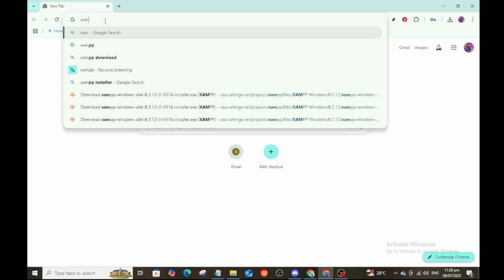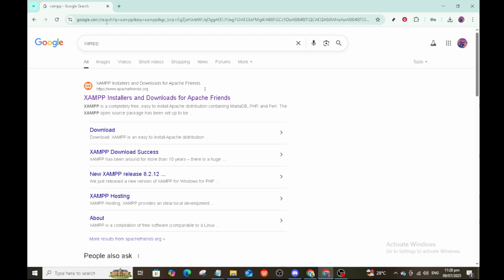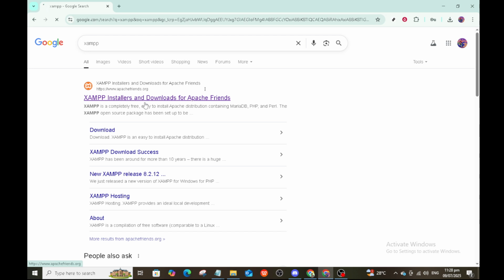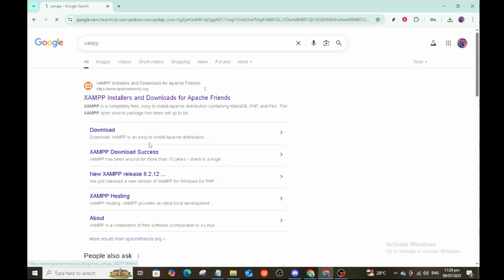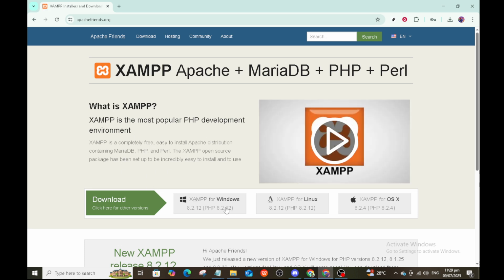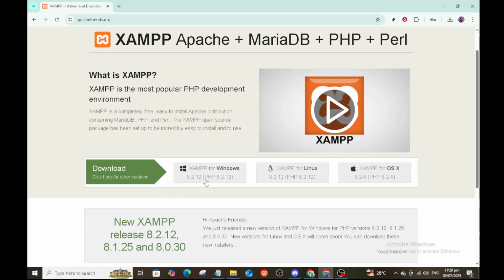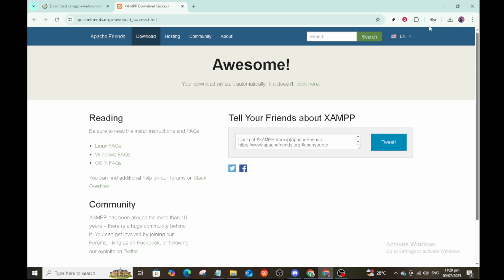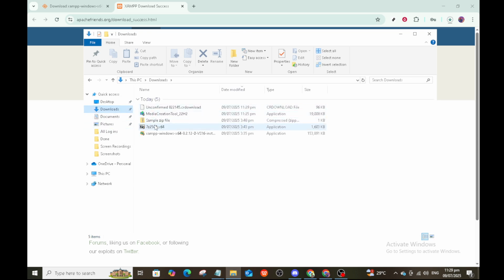How to Install Xampp on Windows 10 [2025 Full Guide]